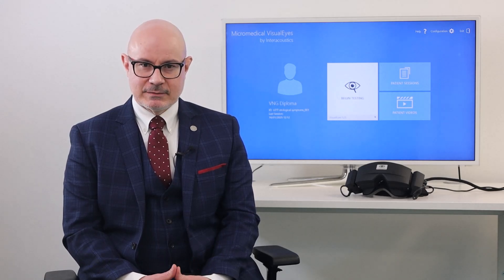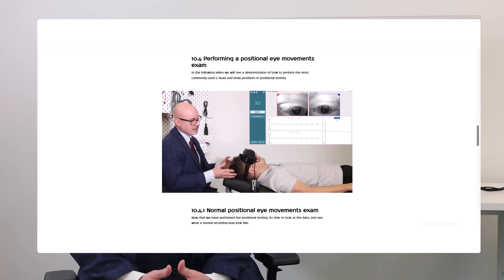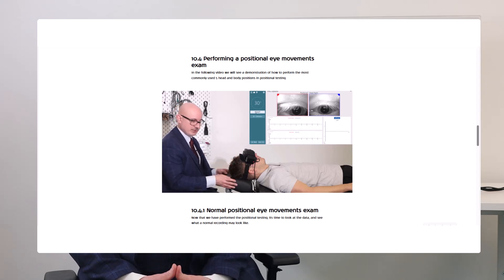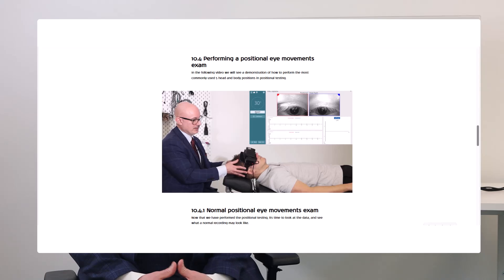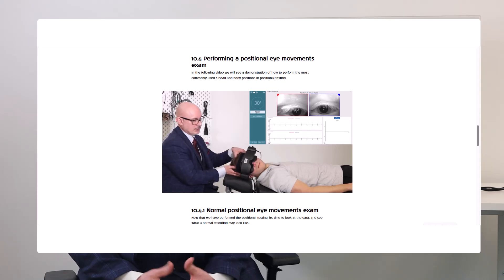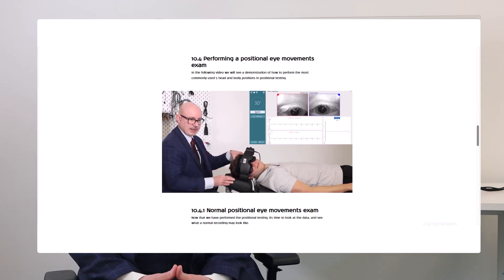Interacoustics Academy - Clinical Diploma in Videonystagmography (VNG)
The VNG Clinical Diploma is an online course designed to deliver theoretical and practical training for the assessment of eye movement in patients with symptoms of dizziness and suspected vestibular dysfunction.

Covering the anatomy and physiology of the vestibular sensory system pathways, assessment of eye movement and associated ocular motor pathways, positional and positioning testing, and the ear specific assessment of the peripheral vestibular system horizontal semicircular canal response with caloric irrigations.

This course will equip participants with the knowledge and skills to perform accurate VNG assessments in the adult population.